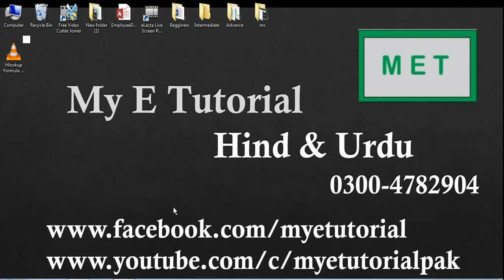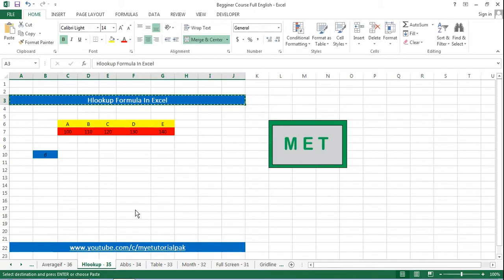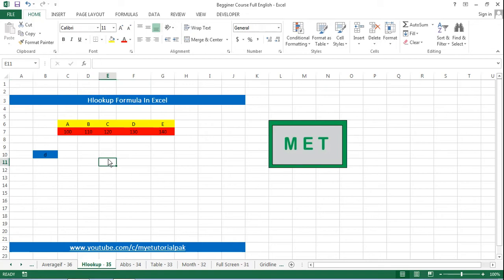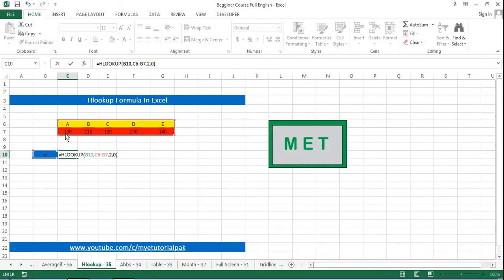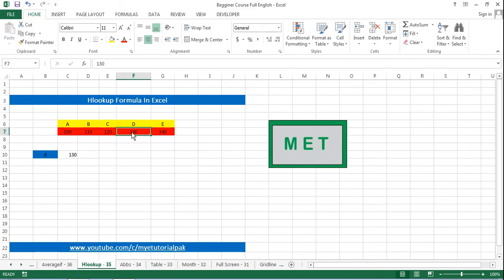Hlookup Formula In Excel _ Part 35 English